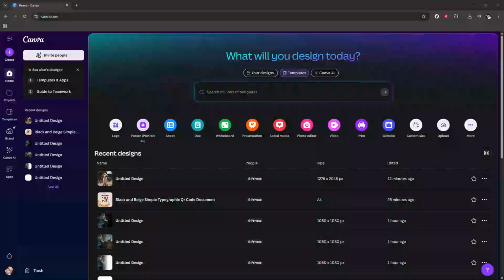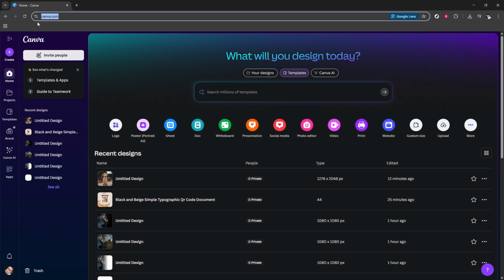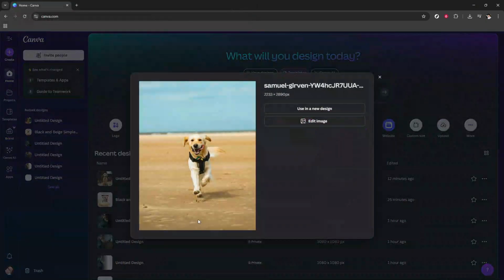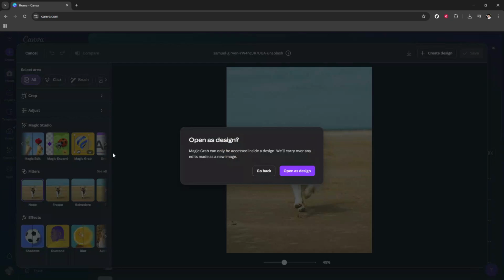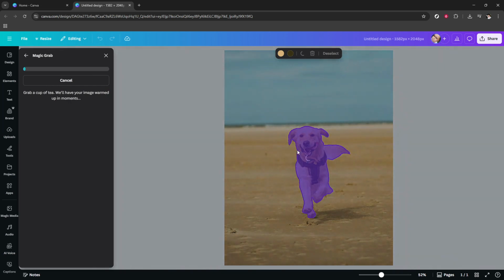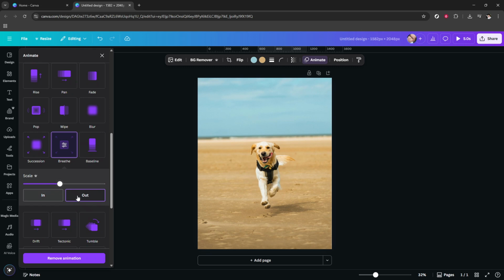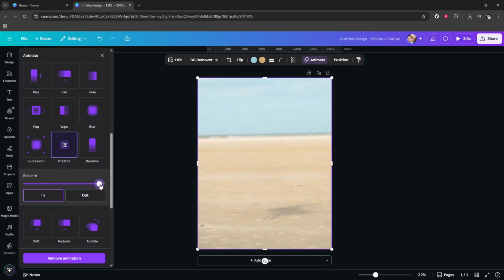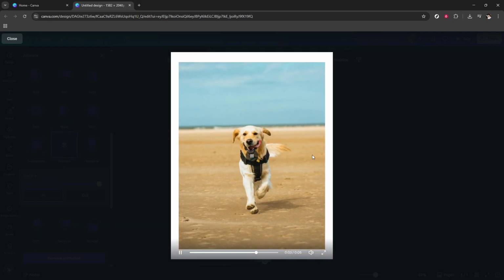How To Animate a Still Photo in Canva 2025 (Step by Step)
How To Animate a Still Photo in Canva 2025